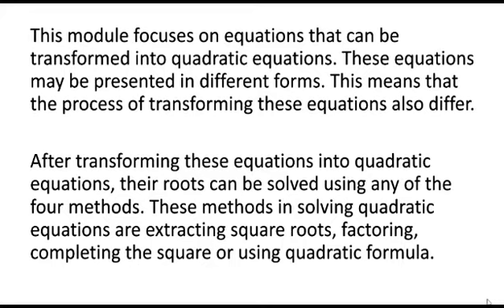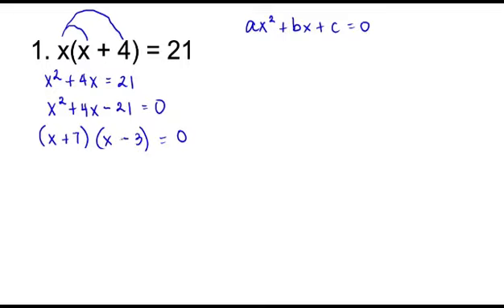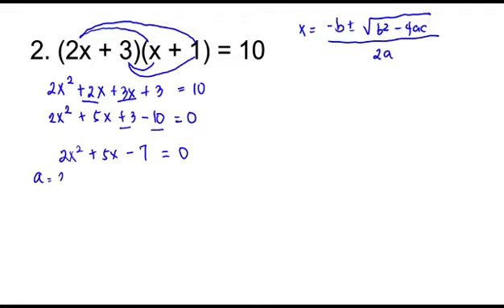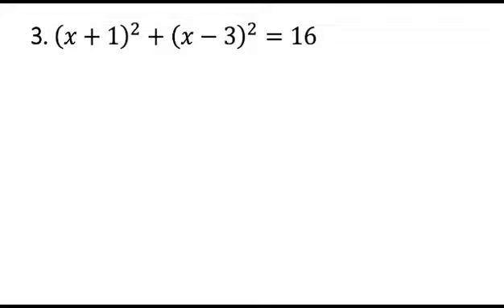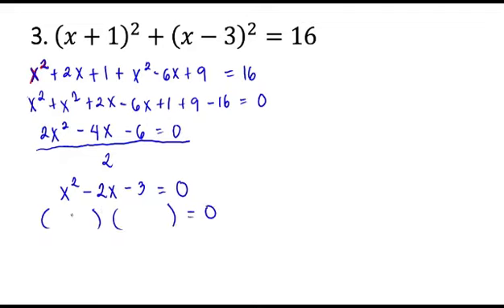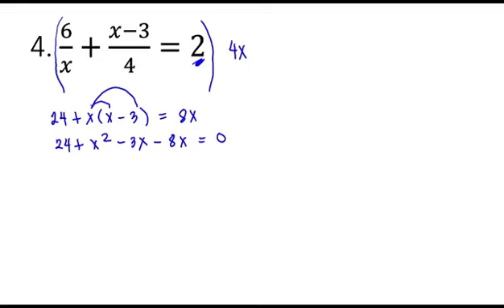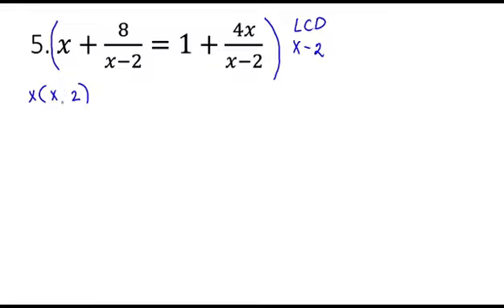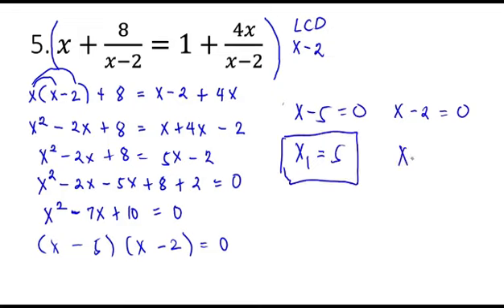Mathematics 9 Lesson || Equations Transformable into Quadratic Equations || Taglish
This module focuses on equations that can be transformed into quadratic equations. These equations may be presented in different forms. This means that the process of transforming these equations also differ.

After transforming these equations into quadratic equations, their roots can be solved using any of the four methods. These methods in solving quadratic equations are extracting square roots, factoring, completing the square or using quadratic formula.

Reference
Quarter 1 - Module 5: Roots of a Quadratic Equation (Part 2)
Writer: Maria Cherry Lyn S. Regala
Schools Division of Bataan